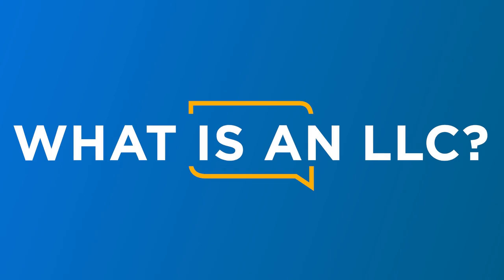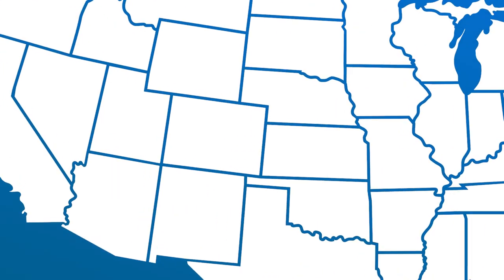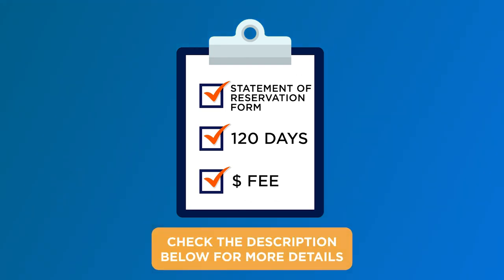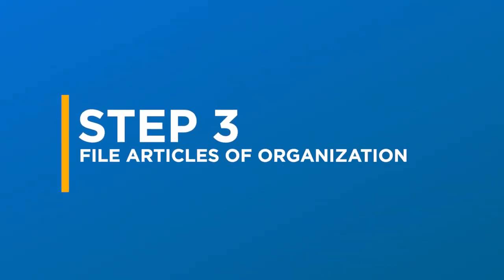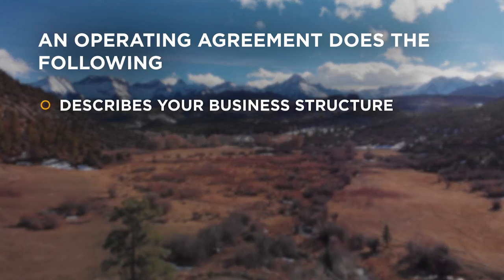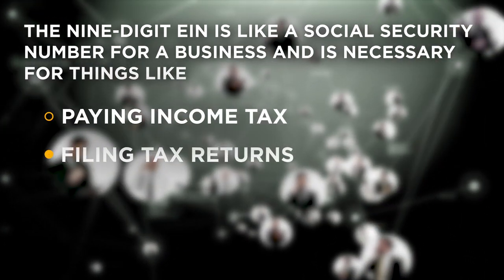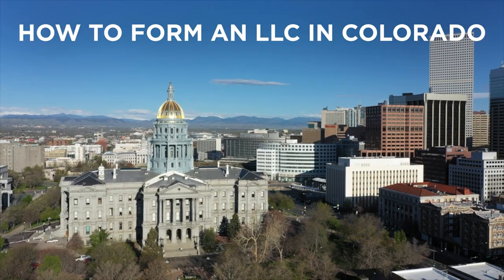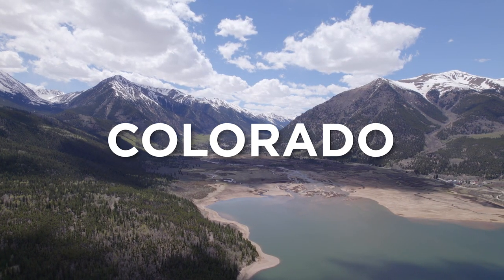Colorado LLC - How to form an LLC in Colorado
This video guide provides a step-by-step walkthrough on establishing your Colorado LLC. An LLC is a popular business structure for small businesses as it can give your business structure and offer financial protection.

00:00   Steps to forming your LLC in Colorado
00:48   Name your LLC
01:31   Choose a registered agent
02:07   File Articles of Organization
02:40   Create an LLC Operating Agreement
03:02   Obtain an EIN
03:26   Fulfill legal obligations
03:32   File a periodic report
03:49   Register for state taxes
03:57   Apply for additional licenses

Fees:
- Statement of Reservation of Name: $25
- Articles of Organization: $50
Registered Agent fees (ZenBusiness): Starting at $0 plus state fees